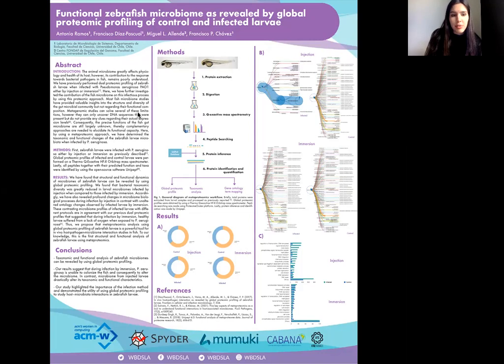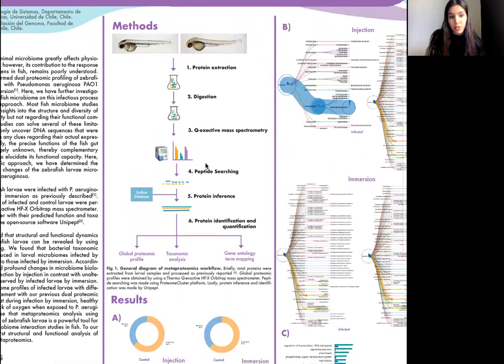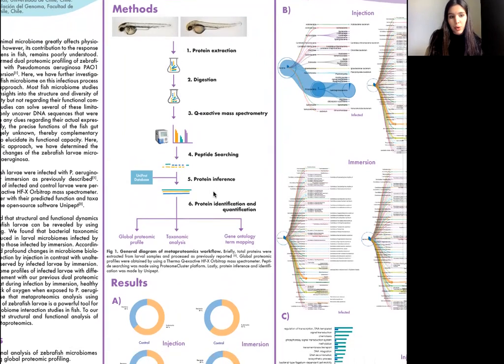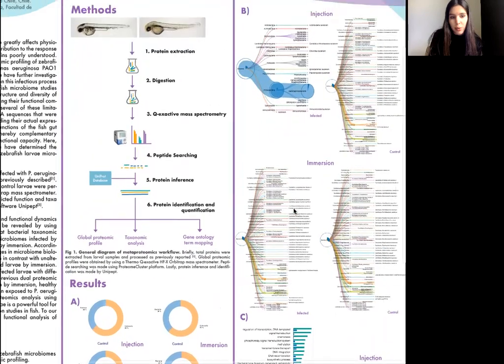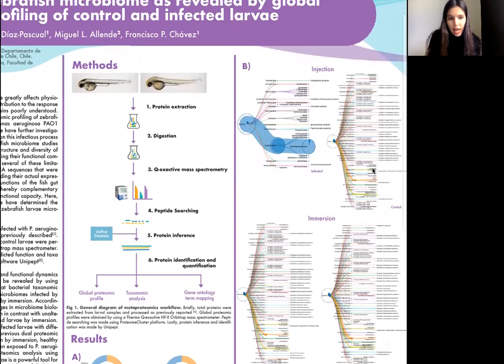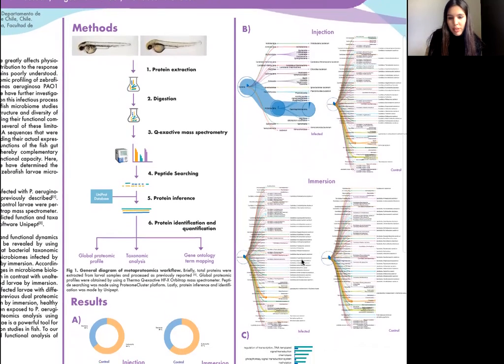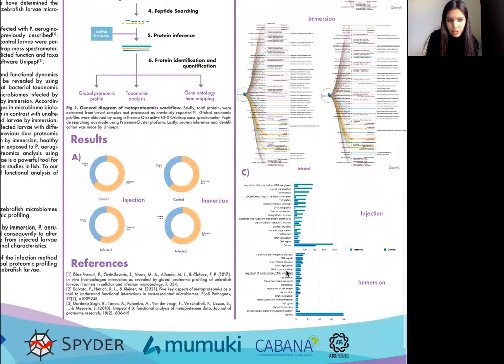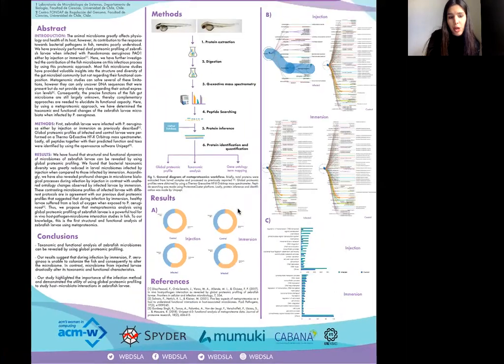2nd WBDS-LA | Virtual Poster Session - Poster #76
2nd WBDS-LA | Virtual Poster Session
Poster #168
Title: Functional zebrafish microbiome as revealed by global proteomic profiling of control and infected larvae
Authors: Antonia Ramos, Francisco P. Chávez, Miguel Allende and Francisco Diaz-Pascua
Track: Machine Learning, Data mining and Big Data Analysis